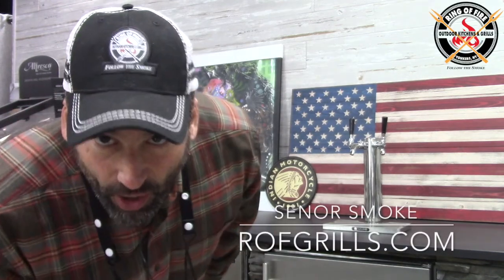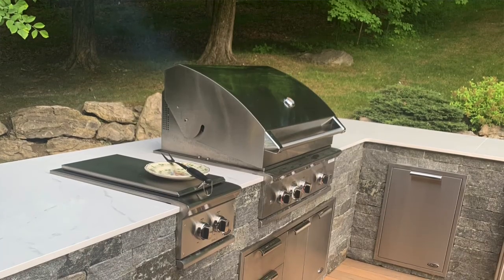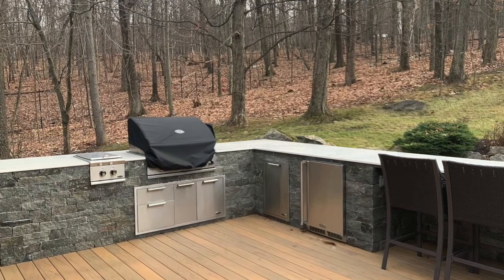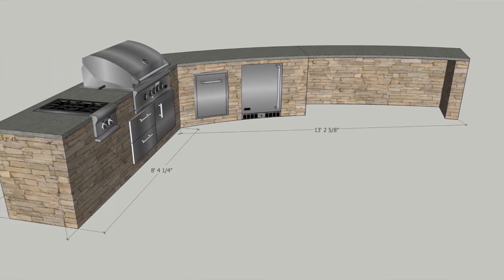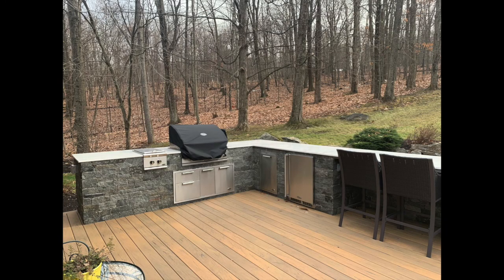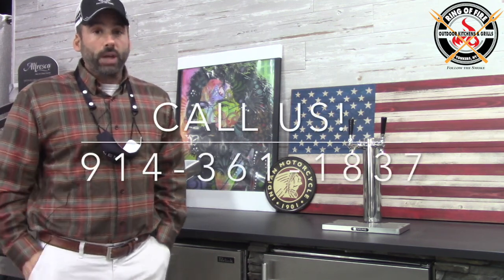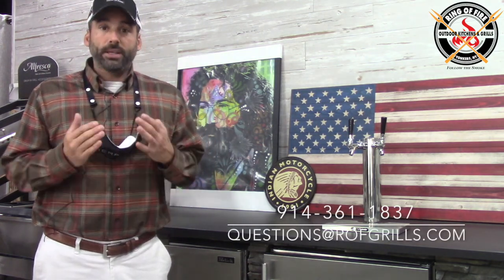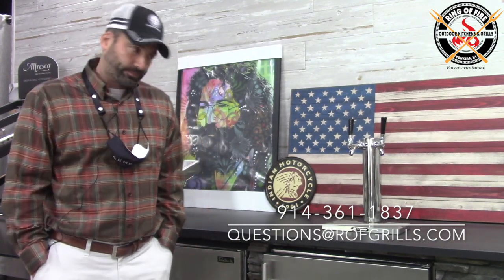DCS Outdoor Kitchen Ideas & Analysis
Looking for outdoor kitchen ideas? Watch Senor Smoke from Ring of Fire Outdoor Kitchens as he breaks down a recently installed outdoor kitchen.

This outdoor kitchen uses a DCS BH136RN grill, DCS storage components and side burner as well as a Marvel outdoor refrigerator. The island is an example of the ROF Outdoor Kitchen Solution.

Please call, email or visit our showroom!

Ring of Fire Outdoor Living